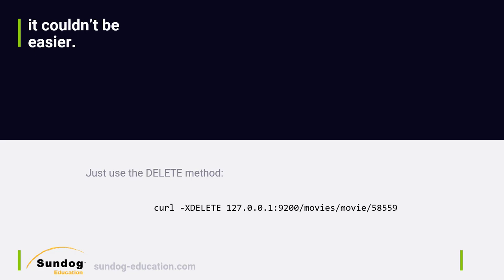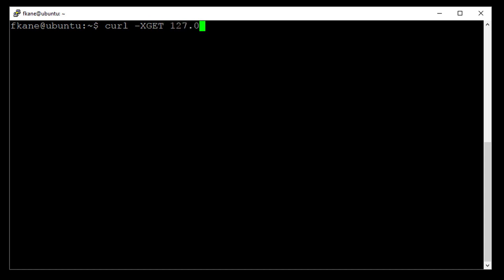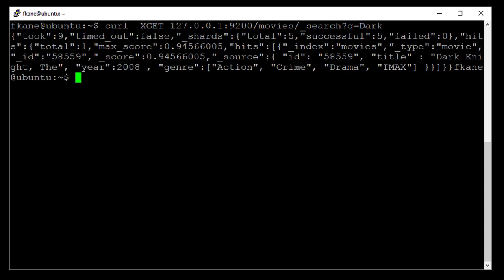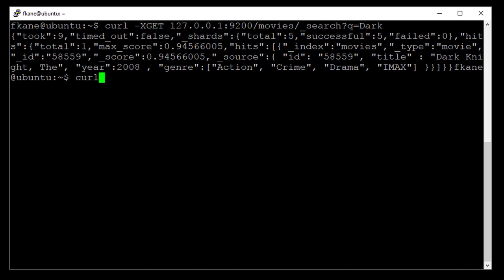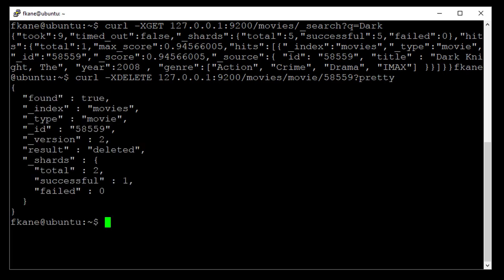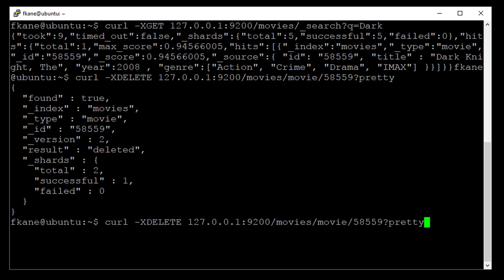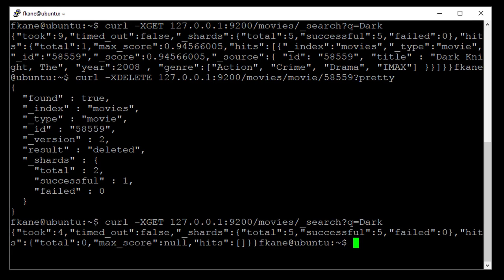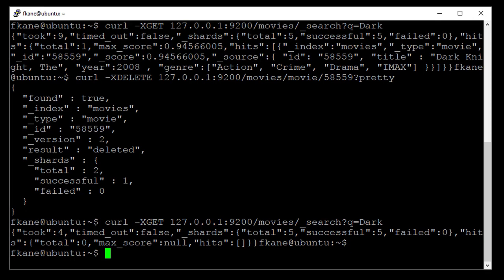13 Deleting Data in Elasticsearch